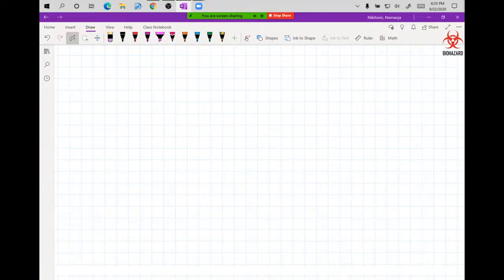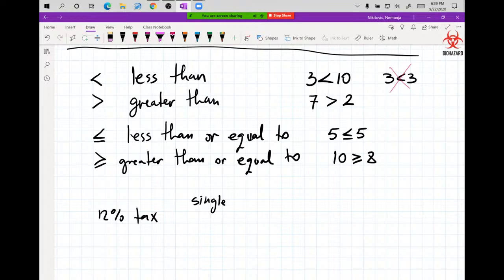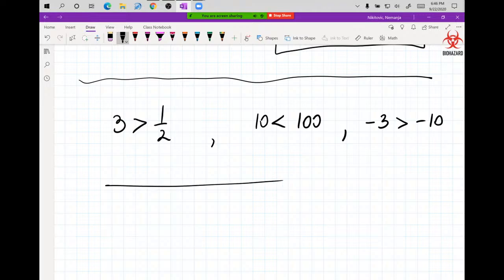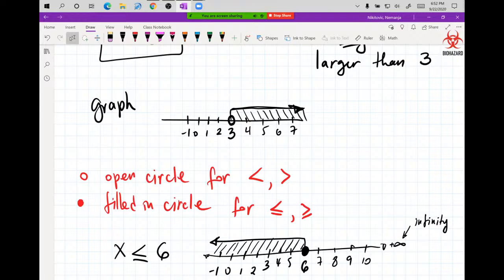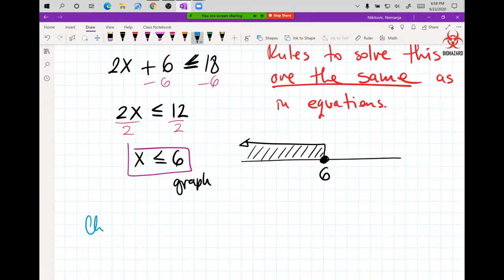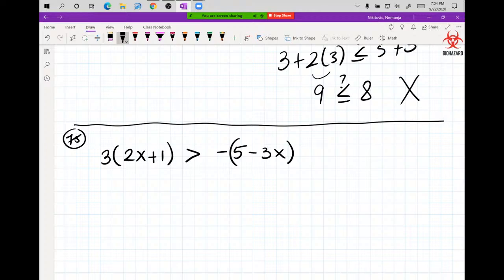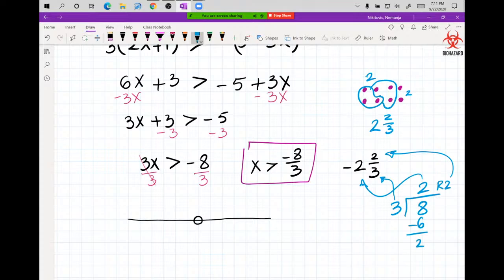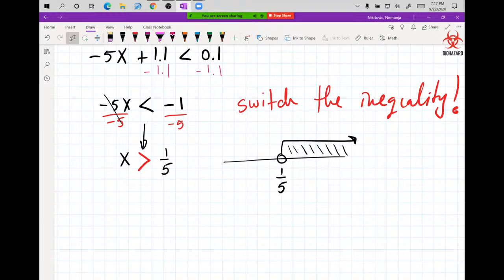Nemanja Nikitovic Live Stream Elementary Algebra 2.6 Linear Inequalities